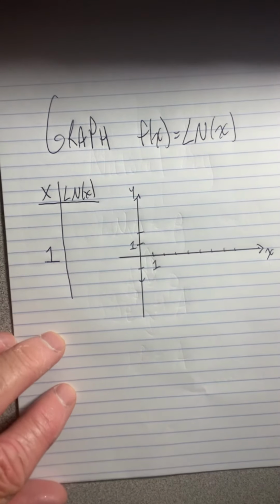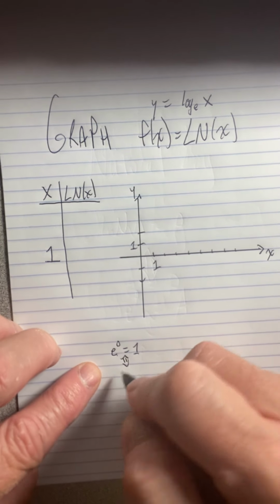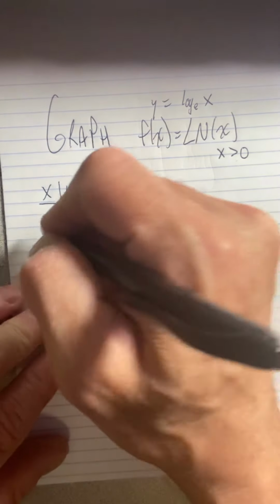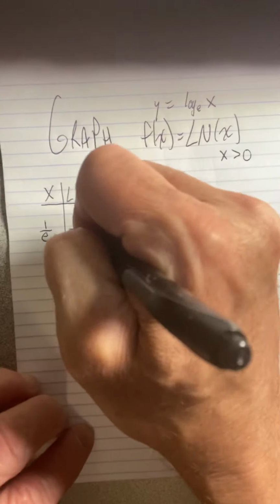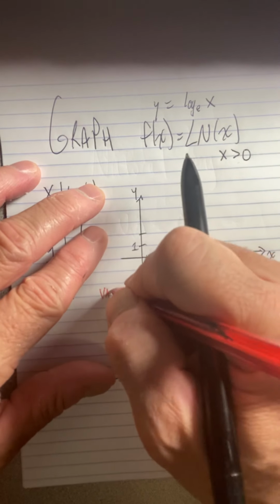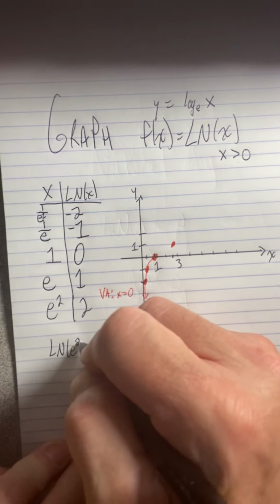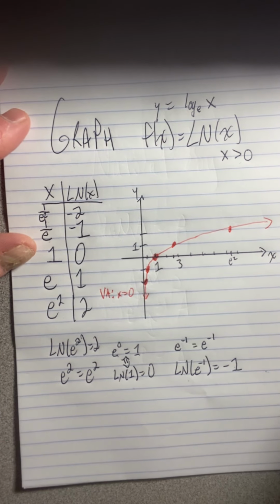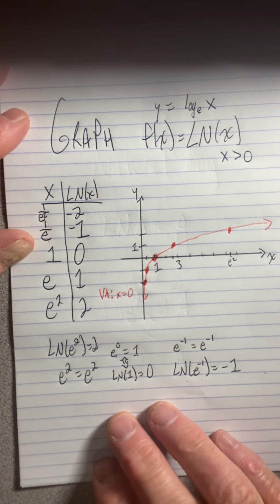Natural Logarithm Graph